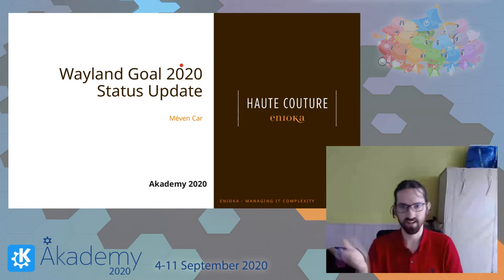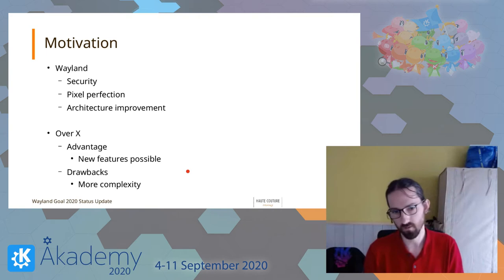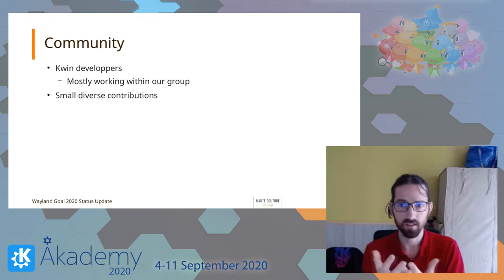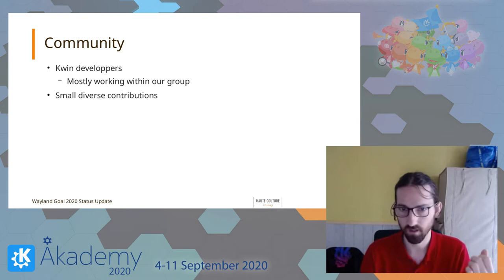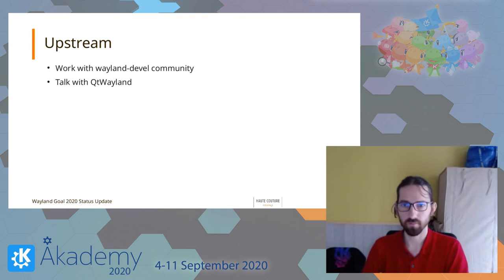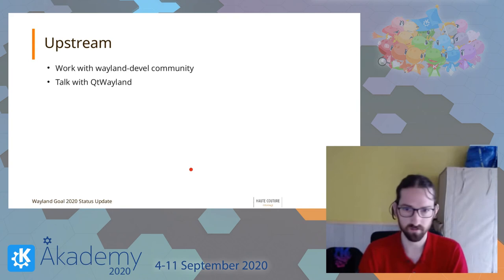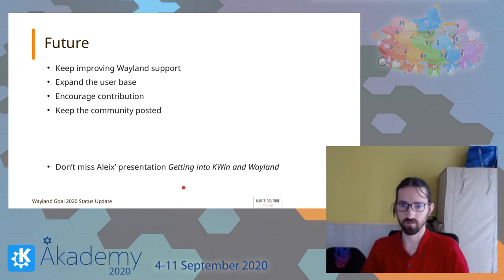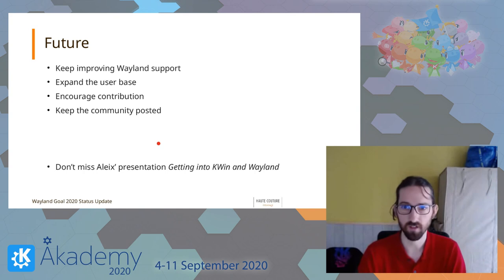Akademy 2020 - Méven Car - Wayland Goal Status Update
Wayland is the replacement for our venerable X window system.
The community through the Wayland Goal has been working making KDE software run better with Wayland.

The Wayland goal is a big task requiring to update a multiple of components and making us re-architecture the whole display stack. Since Akademy 2019 the community has made significant progress.
What we have accomplished so far.
What we learned along the way.
What to expect next.
How you can help us push Wayland, KDE and Free software further.